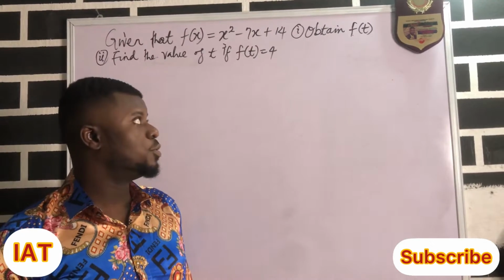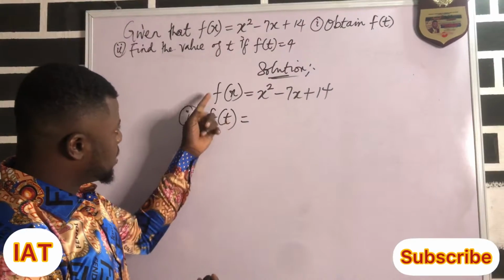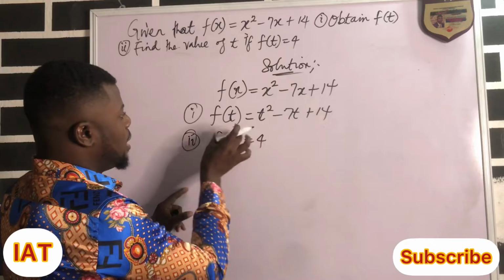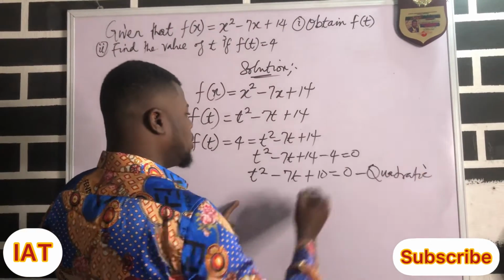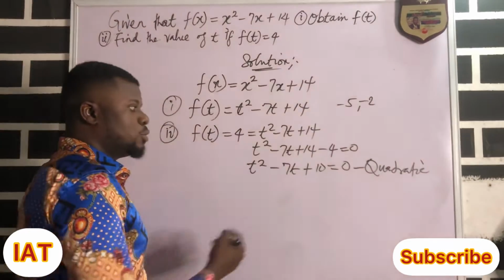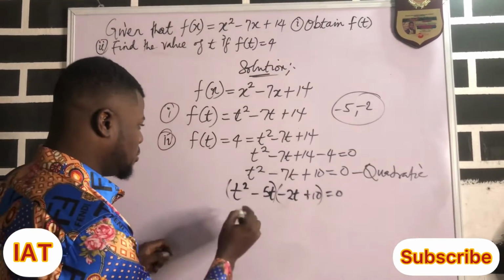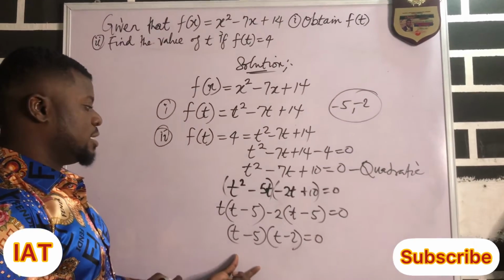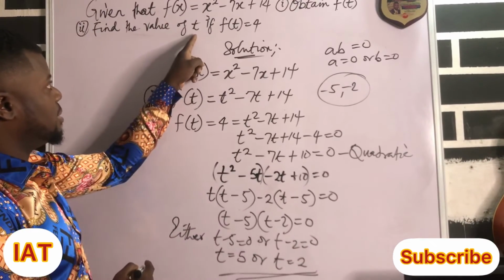Basic Function || Pre-Calculus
FUNCTIONS

A function is a rule or set of rules that associates an input a with exactly one output b.

A function y = f(x) is a rule for determining y when we're given a

value of x. For example, the rule y = f(x) = 2x + 1 is a function.

Functions can be defined in various ways: by an algebraic formula or several algebraic formulas, by a graph, or by an experimentally determined table of values.

Given a value of x, a function must give at most one value of y.

A function is a "rule" that assigns one member of the range to each member of the domain. Or, a function is a set of pairs (t, f (t)) with no t appearing twice. An equation will be a function for any x in the domain of the

equation (the domain is all the x's that can be plugged into the

equation) the equation will yield exactly one value of y.

put values for which Domain: The domain is defined as the set of input: the function produces an output value. In other words, the domain is the full set of x-values that can be plugged into a function to produce a y-value. The domain of a function f is the set of values x for which fix) is defined. The domain is the set of all first elements of v-ordered pairs (x-coordinates).

Range: The range of a function f is the set of all possible outputs f). The range is the set of all second elements of ordered pairs (y coordinates). The range of a function is the set of numbers that the function can produce. In other words, it is the set of y-values that you get when you plug all of the possible x-values into the function.